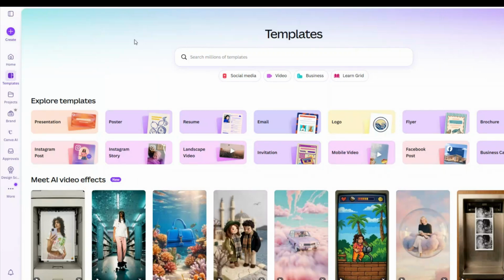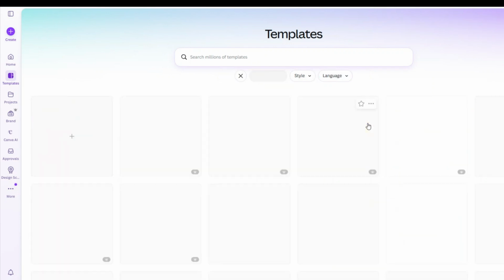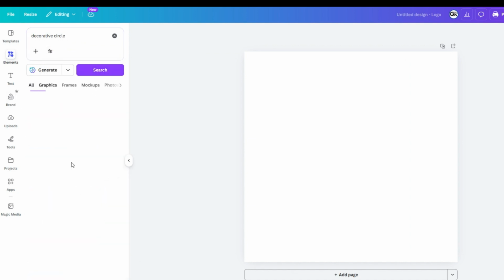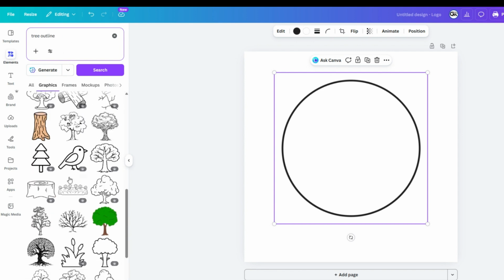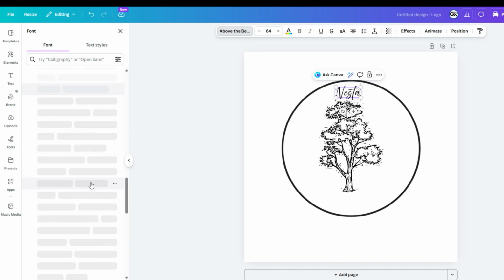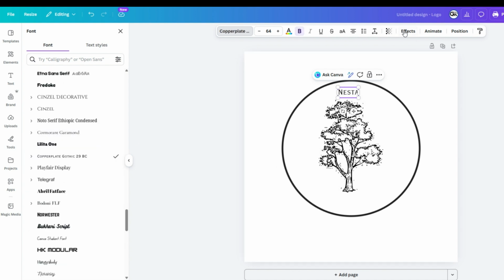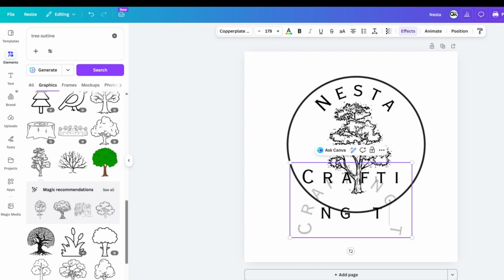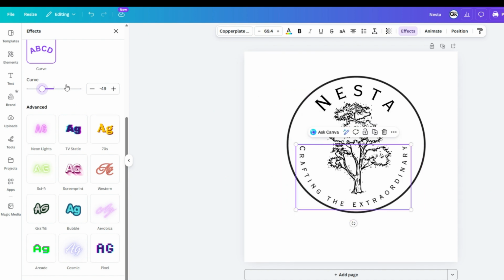How to Create Free Youtube Logo in Canva — Secret Trick